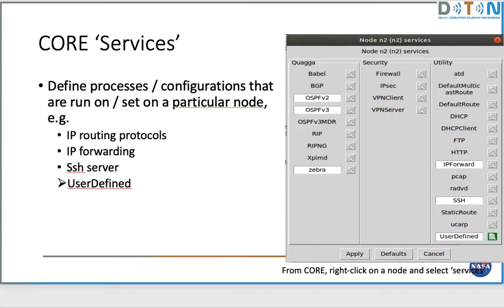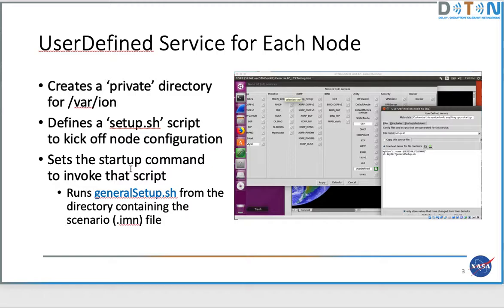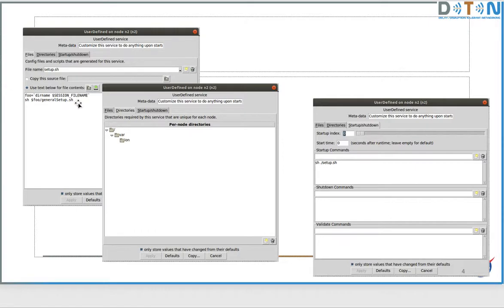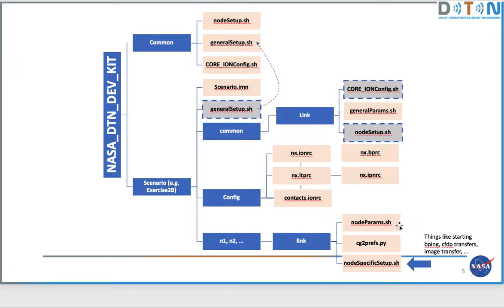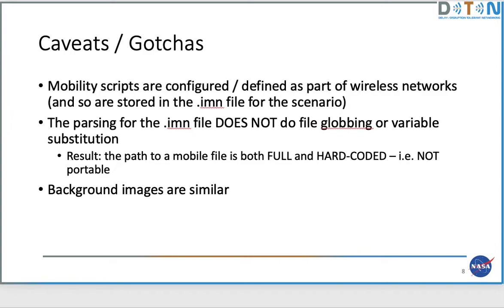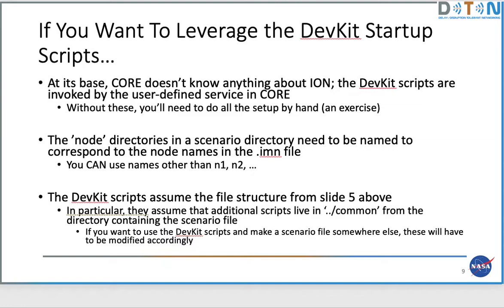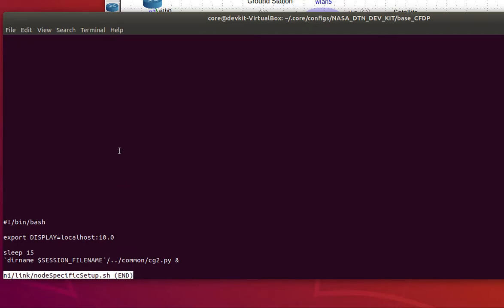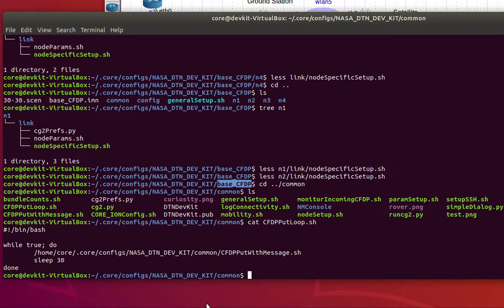Lab: Delay/Disruption Tolerant Networking Development Kit Startup Sequence (3.4)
Communicating from Earth to any spacecraft is a complex challenge, largely due to the extreme distances involved. When data are transmitted and received across thousands and even millions of miles, the delay and potential for disruption or data loss is significant. Delay/Disruption Tolerant Networking (DTN) is NASA’s solution to reliable internetworking for space missions.  One software option to implement DTN is NASA’s Interplanetary Overlay Network (ION).

This video describes the details of how the Development Kit uses CORE capabilities to instantiate ION networks. This video is useful to users who want to build their own scenarios, modify the startup behavior of existing scenarios, or add additional capabilities to scenarios.